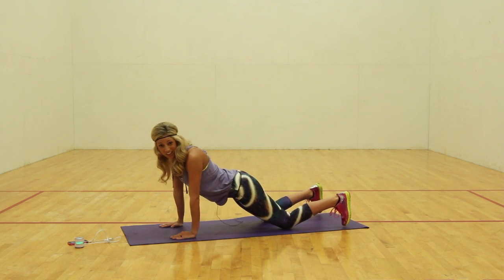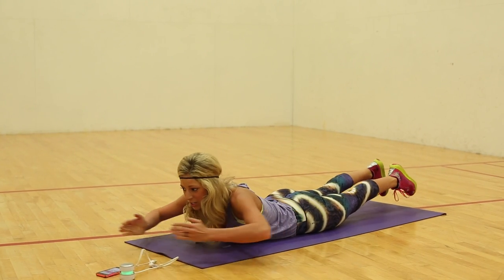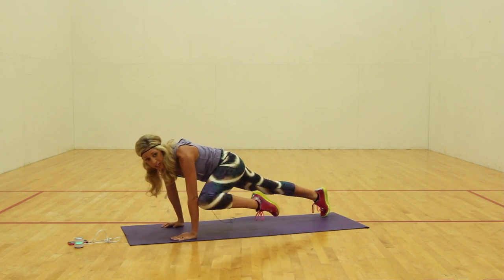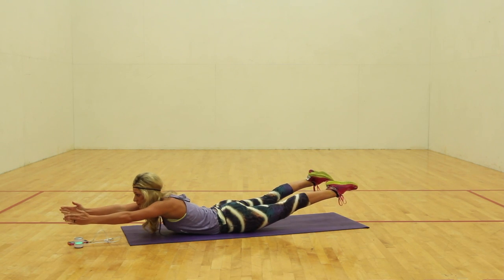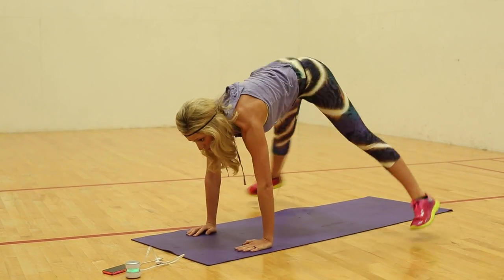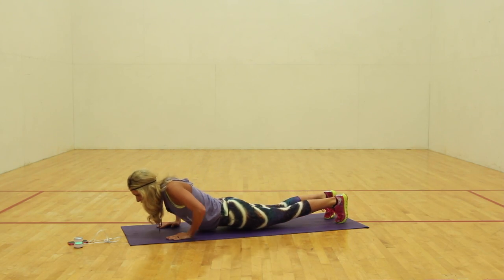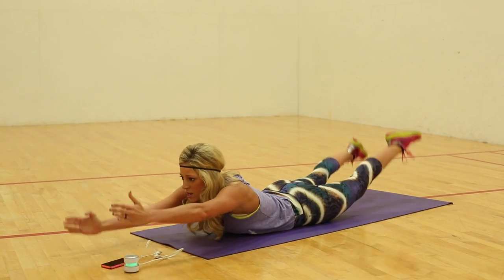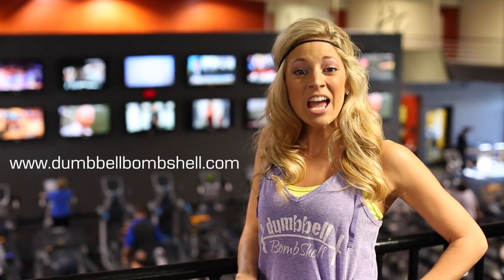Dumbbell Bombshell -Drop Girl!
This is a mix of cardio and ab work! You're gonna love this one!